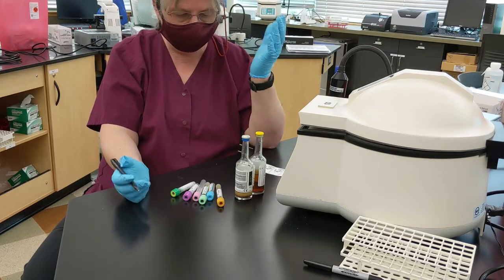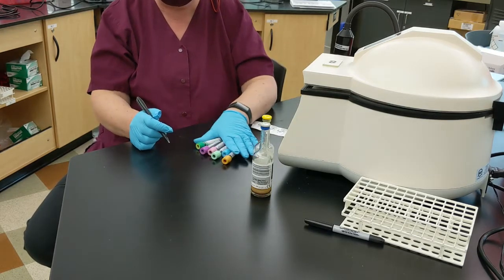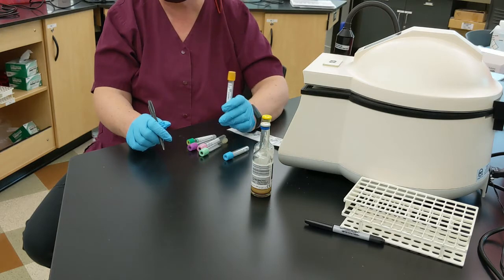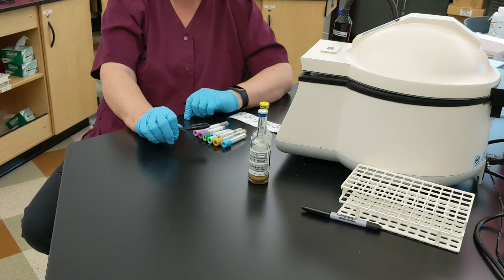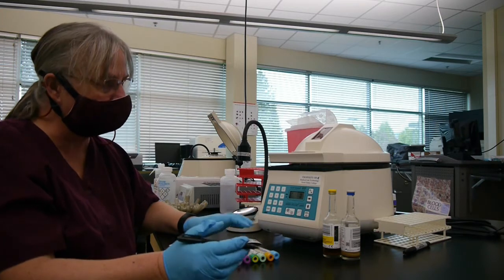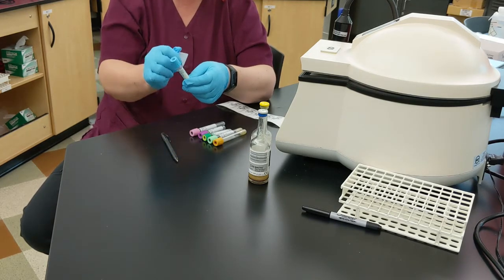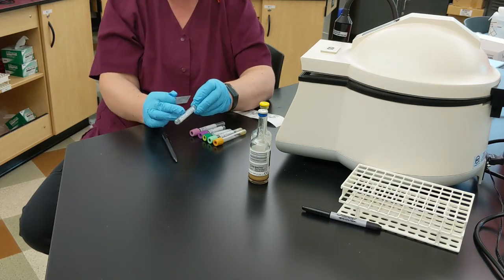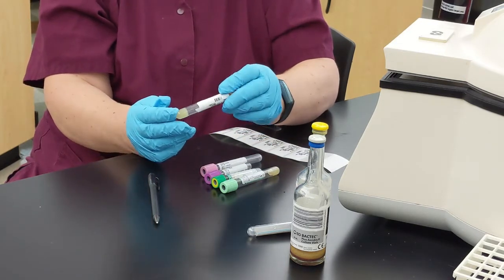Phlebotomy Labelling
In this video, Sonja demonstrates how to correctly label tubes for phlebotomy.

All videos property of North Idaho College Medical Lab Technology.